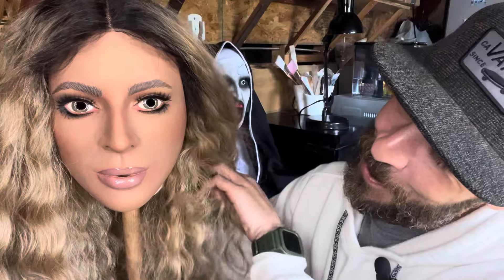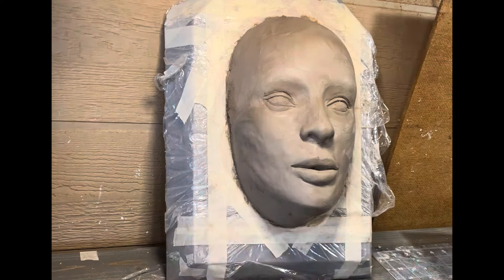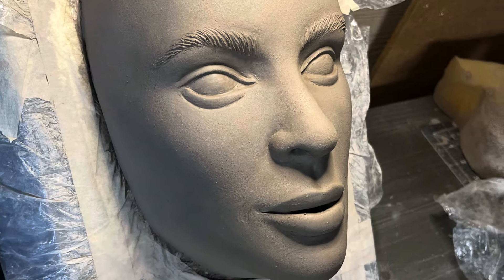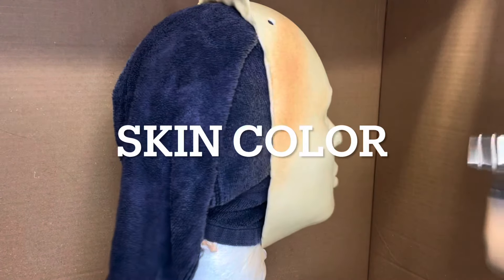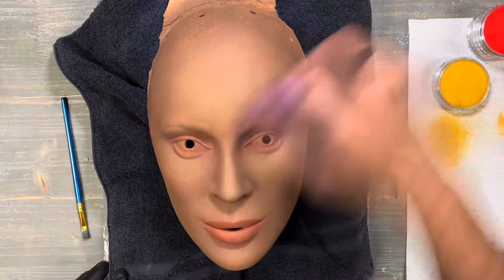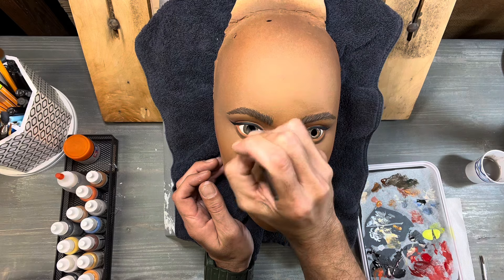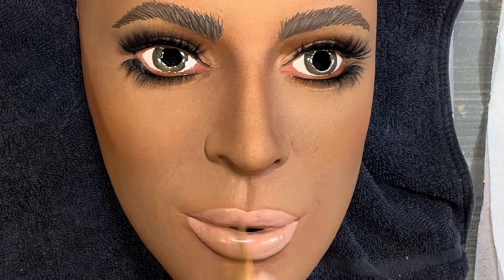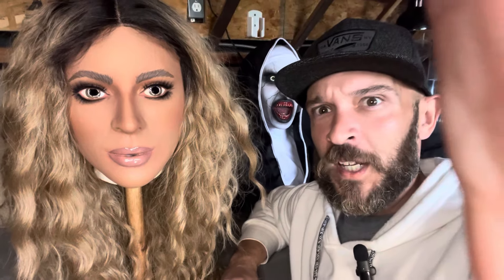SmartyInk makes a BEYONCÉ LATEX MASK!! She’s so realistic !!